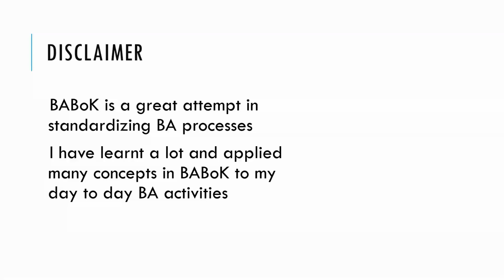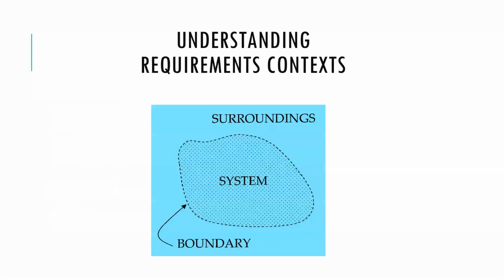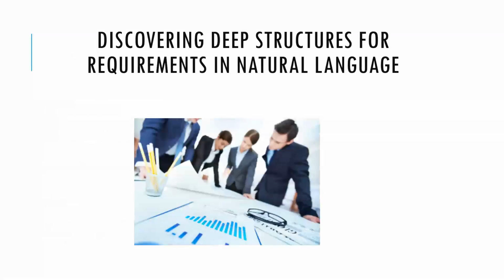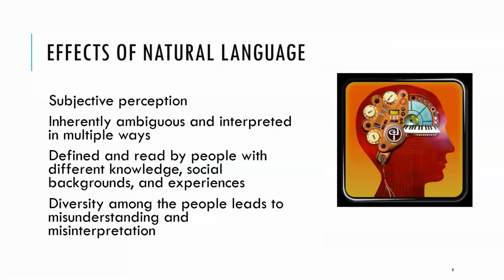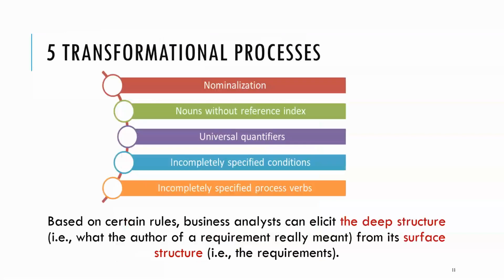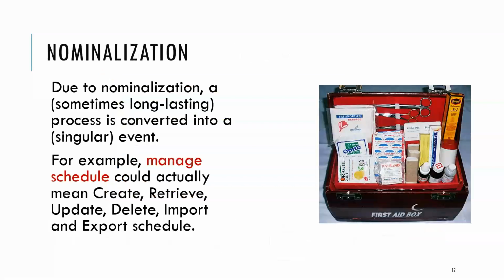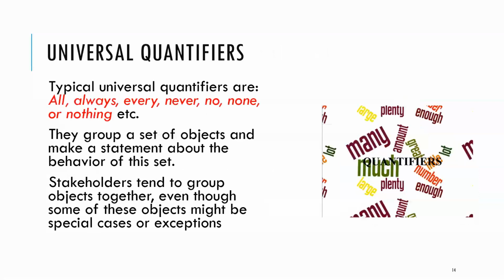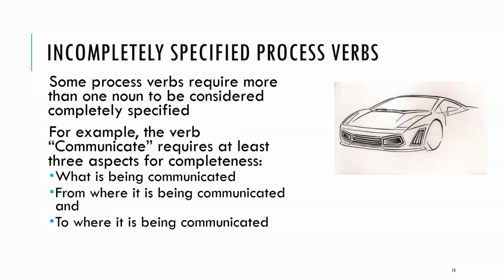What BABoK Does Not Teach About Business Analysis - Part 1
In this two-part video series, I'm going to discuss a few aspects which I find missing in BABoK or maybe not emphasized enough in BABoK.
I started my career in 1996 as a BA and we really struggled to have a standardized process for carrying out business analysis activity.
I personally have learned a lot and applied many concepts in BABoK to my day-to-day activities.
I have very high regard for BABoK. At the same time, what I'm trying to highlight are a few aspects that I believe should have been part of the current version and should possibly be made a part of the next version.
1. Requirements context and sources of requirements.
2. Need to make implicit requirements explicit
3. Discovering deep structure from the surface structure
First, let us understand the term called Requirements Context.
It's very interesting to observe this term because when we talk about the context it's usually kind of considered as a very technical term. Context is the prevailing situation that affects our business analysis activity. But context is extremely large.
Context can be really humongous so as a business analyst we need to distinguish between relevant context and irrelevant context which means I may have 3000 stakeholders but only 30 stakeholders matter to me.
There can be hundreds of legislations available, maybe 5 of the legislations apply to me, the remaining 95 does not apply to my project. That is where we distinguish between relevant context and irrelevant context.
So obviously understanding context is very important and BAs must understand the context.
Another aspect that I find missing in BABoK is implicit requirements. These are requirements needed but usually not expressed by stakeholders and often stakeholders are under the impression that the BA knows their requirement. And these requirements can be very dangerous because the stakeholders are believing that the BA already knows them and must have taken care of. But in reality, BA often does not know them.
This has happened a couple of times to me as a business analyst as well thus delaying our project. To overcome this issue we can you a checklist and better domain knowledge to discover such implicit requirements.
The third aspect is that often stakeholders express requirements in natural language which we convert into models & specifications. Often the stakeholders are expressing it in a way that is subjected to perception, generally ambiguous and can be interpreted in multiple ways. They also tend to miss certain aspects. So, if we know how to find out missing aspects in the natural language, we can make our requirements much better. Often stakeholders’ come from different backgrounds, have different perspectives, have different knowledge and obviously, the requirements are ambiguous when they present it.
There are 5 interesting processes that happen when stakeholders are expressing the requirements. The intent is to understand deep structures from the surface structures, i.e., what the stakeholders’ say and what they haven’t said or what we need to discover.
The first is nominalization, which is a tendency to combine a large number of actions into a single action. For example, the verb manage could actually mean create, retrieve, update, delete, import-export and many other things. So, unless we specify in detail these terms or verbs, the developers are going to what they feel is right and which may be different from what stakeholders are expecting.
Sometimes we miss the appropriate adjectives for a noun. We may say users whereas we actually intend to say, normal users or super users. So, missing the word normal or super can have a different meaning.
Third, the dangerous universal quantifiers- stakeholders tend to use these quantifiers very often, like all, always, every, never and let’s remember that every time somebody says this happens every time there is definitely an exception. So, these are pointers for us to find exceptions in the process.
In a completely specified condition, stakeholders tend to tell the positive condition most of the time but they do not tell us what happens when the condition is not met. So, as a BA we must find out what happens in the positive scenario and what happens in the negative scenario as well.
Then there are certain verbs that require 2 nouns. Usually, a single verb requires a single noun but there are special verbs, such as communicate, which means what is being communicated, from where it is being communicated and to where it is being communicated. So, whenever we encounter special verbs, we need to make sure that we are identifying 2 nouns and not just one.
Thank you for watching this video my name is LN Mishra and this video is from AdaptiveUS.com. Part 2 in this series will discuss techniques that should be a part of BABoK.